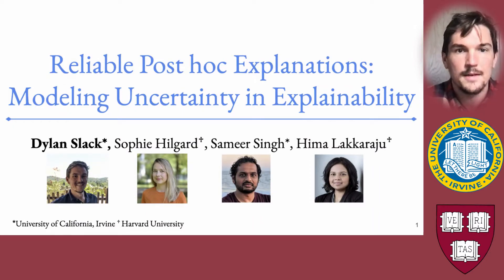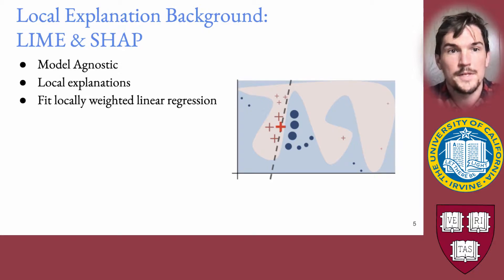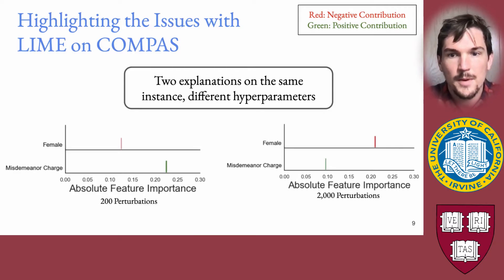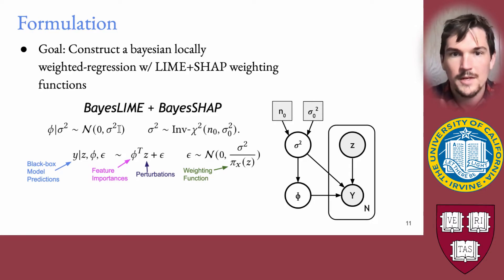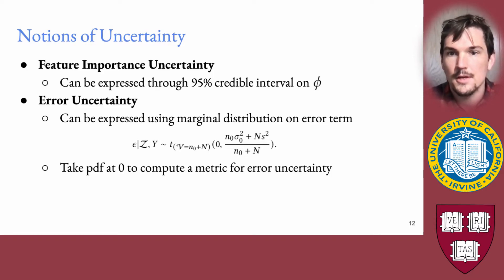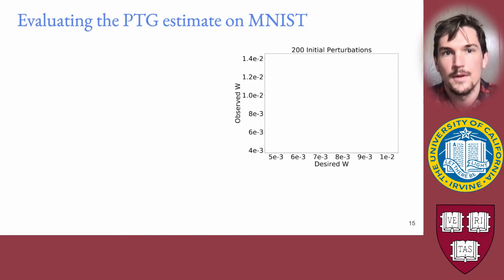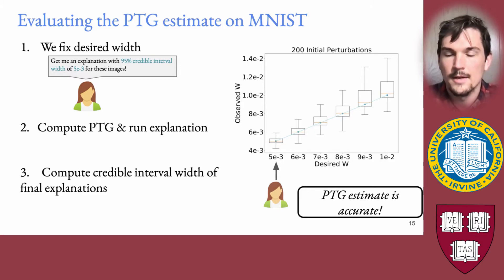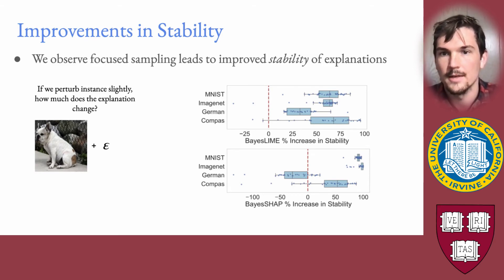NeurIPS 2021: Reliable Post hoc Explanations: Modeling Uncertainty in Explainability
Reliable Post hoc Explanations: Modeling Uncertainty in Explainability
Video for NeurIPS 2021 Poster

Abstract: As black box explanations are increasingly being employed to establish model credibility in high-stakes settings, it is important to ensure that these explanations are accurate and reliable. However, prior work demonstrates that explanations generated by state-of-the-art techniques are inconsistent, unstable, and provide very little insight into their correctness and reliability. In addition, these methods are also computationally inefficient, and require significant hyper-parameter tuning. In this paper, we address the aforementioned challenges by developing a novel Bayesian framework for generating local explanations along with their associated uncertainty. We instantiate this framework to obtain Bayesian versions of LIME and KernelSHAP which output credible intervals for the feature importances, capturing the associated uncertainty. The resulting explanations not only enable us to make concrete inferences about their quality (e.g., there is a 95% chance that the feature importance lies within the given range), but are also highly consistent and stable. We carry out a detailed theoretical analysis that leverages the aforementioned uncertainty to estimate how many perturbations to sample, and how to sample for faster convergence. This work makes the first attempt at addressing several critical issues with popular explanation methods in one shot, thereby generating consistent, stable, and reliable explanations with guarantees in a computationally efficient manner. Experimental evaluation with multiple real-world datasets and user studies demonstrate that the efficacy of the proposed framework.